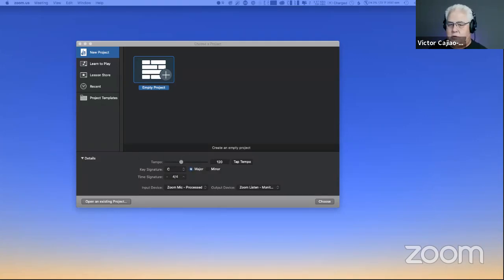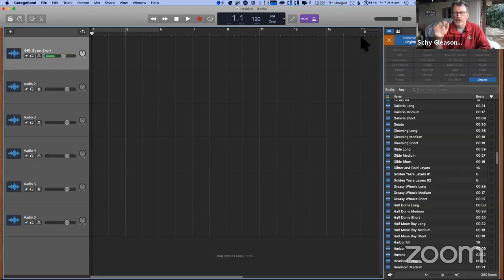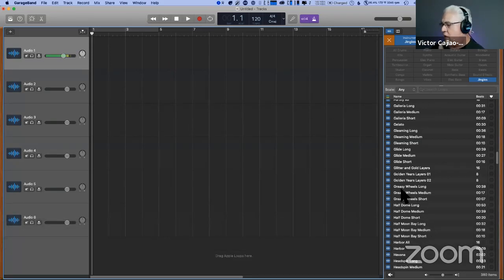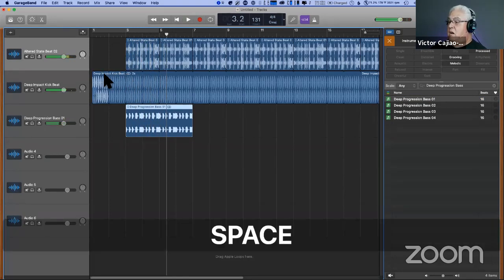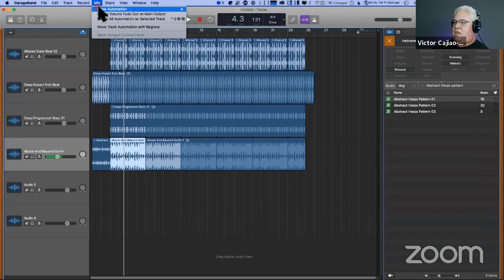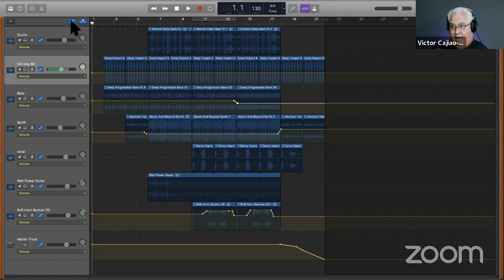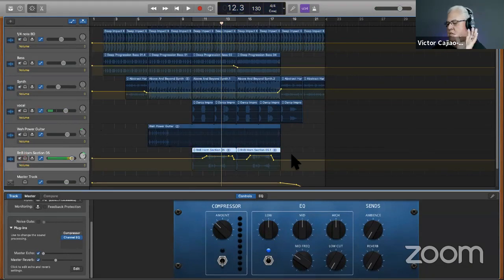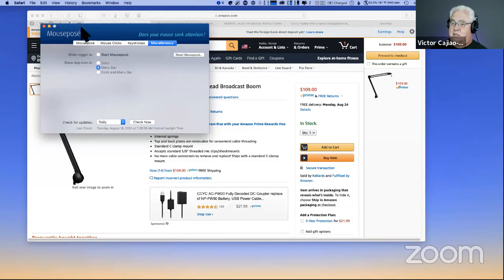Focus on Building a Song with Garageband: Victor Cajiao 8/18/20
Victor Cajiao walks us through the basics of building a song in Garageband.
Office Hours for Aug 18, 2020 - Office Hours 147
00:00 Intro
4:17 Setup NDI on Android, iPhone
7:20 Mic check recording online
8:06 Connecting other computers into ATEM mini pro
11:06 Accessories for Blackmagic 6K camera
16:04 Jit.si - Zoom alternative
25:09 Have you used Olive
25:45 Easy way to do a mic check at home
28:22 Virtual backgrounds
31:50 Audio issue from MixPre 3 II
32:50 Mini DV tapes need to digitize
35:30 Recording a small choir. Microphone tips
41:16 Simple Mic for Zoom
42:30 In ear monitor (IFB) that Alex uses
44:30 Wireless bodypacks
46:50 SIGGRAPH what's new and cool?
47:35 Telestrator that Guy used
49:00 Better headset solution under $100
50:56 ETA of Alex Telestrator video
51:25 Remote performance latency
52:45 Travel road cases for ATEM mini pro
53:09 Mukana audio chain on a PC
53:40 Sound bags for medium sized recorders
54:19 Interfaces to go after the MixPre
56:39 Ecamm live cannot get sound into Zoom
57:12 Reason to change color temperature of lights
57:55 Edit questions in Mukana
58:35 Different types of edits in Final Cut
59:35 Hardware solution when you cannot get an ATEM mini
1:00:34 live stream to playback
1:02:08 Mukana font size
1:02:15 Firmware coding person to code after life AJA cameras
1:03:30 Victor talks creating music

** SECOND HOUR ** Certain 2nd hour events will be available on YouTube. You definitely want to be on the Zoom Webinar to be sure you can watch these experts talk.

This week:

Wednesday August 19
Office Hours 7-8am PT
8-9am - Camera updates and new options
Join Chris Summers as we discuss location camera work. We’ll talk about loading in and out and dealing with difficult locations and environments.

Thursday August 20
8-9am - Special Guest - Daria Musk
Over the last decade, Daria Musk has shown the world how to powerfully engage with the online audience through music and discussion. She’s given two TED talks, spoken and sung for SXSW and Google and was named one of the first "Future Now" artists for the Grammys. We’ll talk about her journey and what she thinks is next.

Friday August 21
8-9am - Focus on Education
We’ve moved our second hour to Friday by request for our educators. Join us for an open Q&A dedicated to education online.

Saturday August 22
Office Hours 7-9am PT
9am PT - ??? We are focusing on education every Saturday in August. Bring your education media questions and we’ll discuss until we run out of questions or stamina!

Sunday August 23
Sunday tends to be pretty casual and sometimes philosophical.
Remember, we’ll continue to stream the official Office Hours 7am PT- 8am PT to YouTube on weekdays.

- You have to join the call no later than 30 minutes before Office Hours starts (usually 6:30 AM PT)
- Decent video (webcams can work), audio, and internet connection (try to be wired).
- When you join the zoom, raise your virtual hand (bottom of screen) and the team will determine if quality is good enough to join

- Questions for the panel in the Q&A (NO comments here - just questions)
- Chat room is for talking with everyone. Keep comments clean, moderators are monitoring.